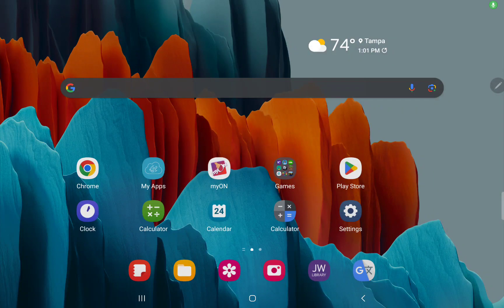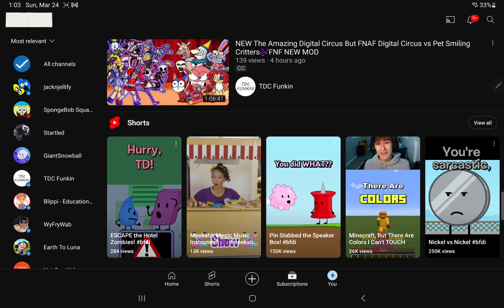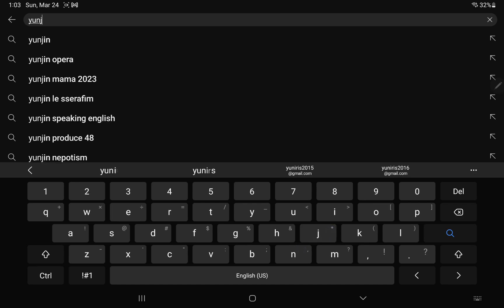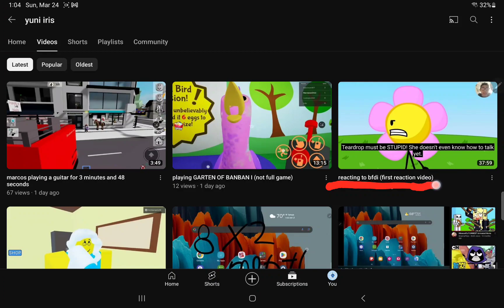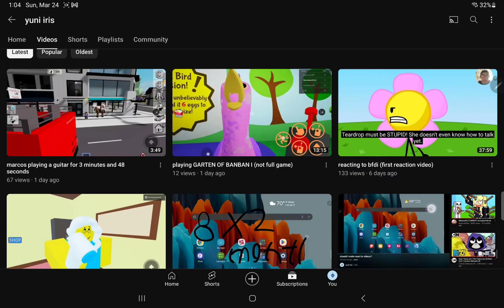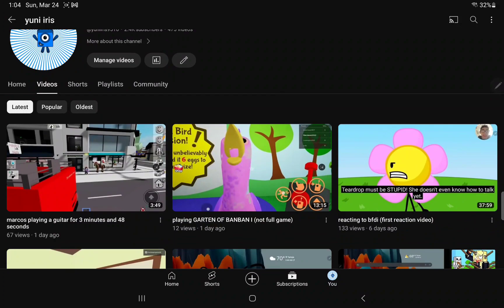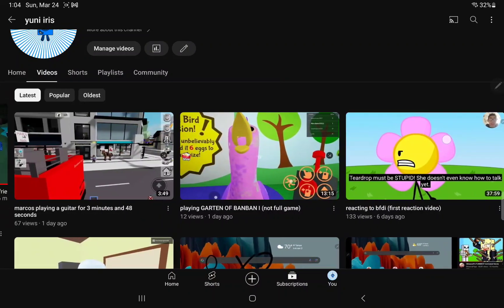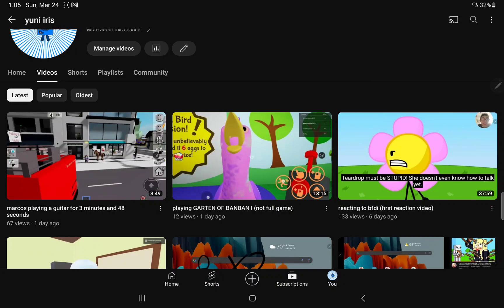MY REACTION VIDEOS HAVE COMMENTS!!!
Screen_Recording_20240324_130514_YouTube.mp4